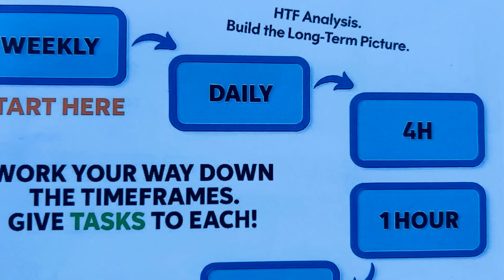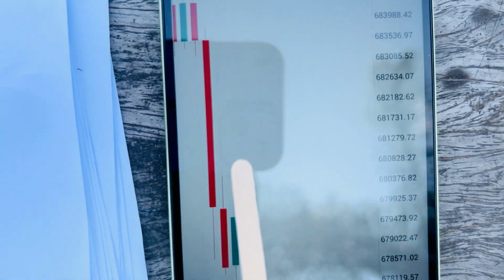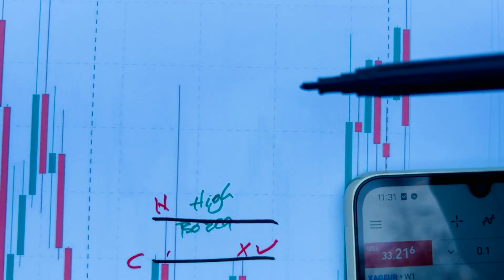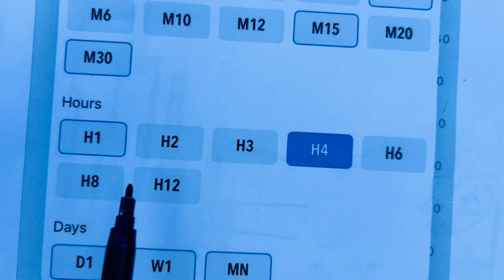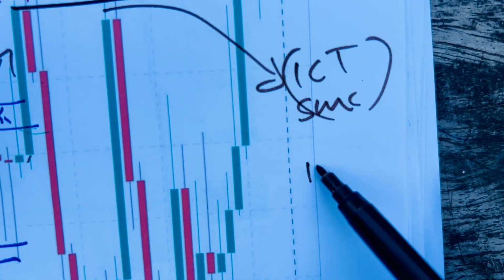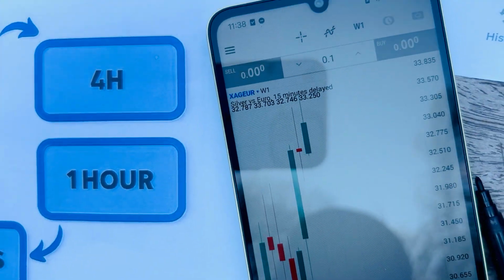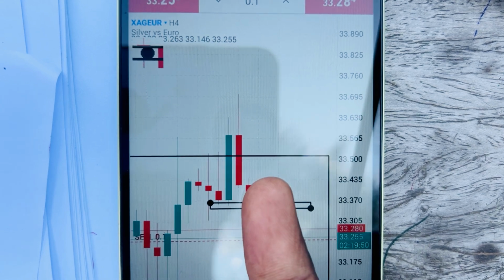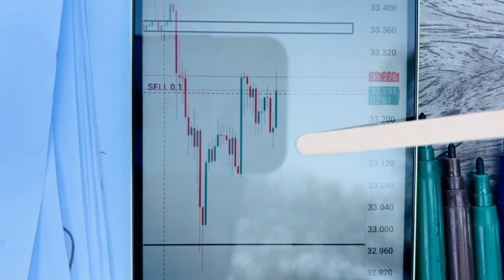Simplified Top Down Analysis | The SECRET Forex Price Action Entry Method (2025)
Master Forex Top Down Analysis in 2025 with this simplified price action strategy.
This is the only entry method you’ll need to catch sniper entries using multi-timeframe analysis — just like smart money traders.
Perfect for beginners to advanced traders in Forex, Crypto, and even Stocks.

1️⃣ Live 1-on-1 Coaching – R 3500 / $249
2️⃣ Recorded Forex Tutorials – From R 1,900 / $160
3️⃣ VIP Trading Signals – R 800 / $59

top down analysis forex,
forex entry strategy 2025,
price action forex 2025,
forex price action entry,
forex multi timeframe strategy,
best forex entry method,
forex trading for beginners,
market structure forex 2025,
sniper entry forex,
how to trade forex 2025,
bozza trader